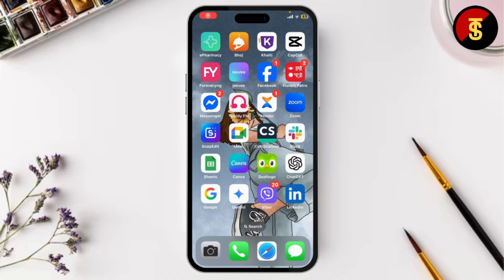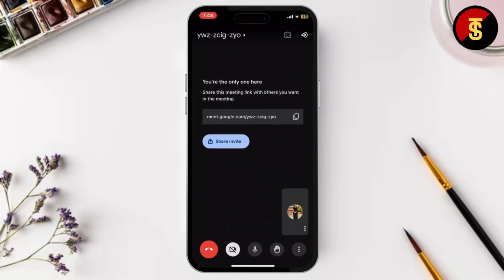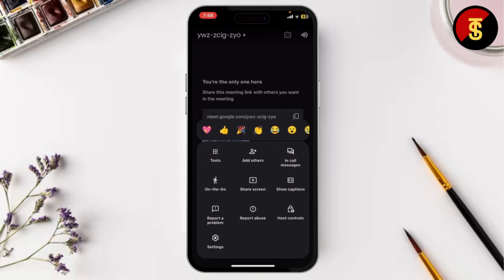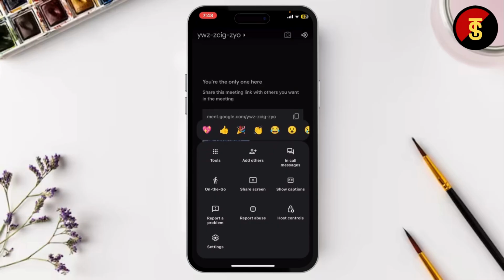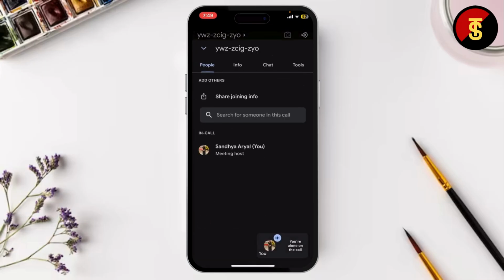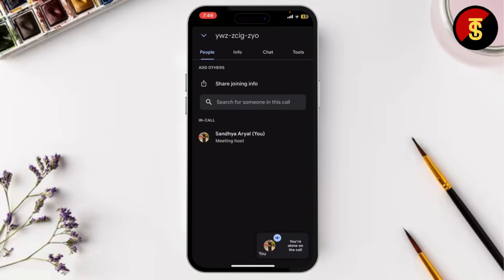How to View All Participants in Google Meet in Mobile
Want to see everyone in your Google Meet call using your mobile device? This video will guide you through the steps on how to view all participants in Google Meet on mobile quickly and easily. Whether you're asking, "How do I see everyone on Google Meet mobile?" or need help with the layout settings, this tutorial has you covered. Learn how to manage your view and stay engaged in your meetings. Watch now to see how you can view all participants in Google Meet on mobile today!

Timestamps:
00:00 How to View All Participants in Google Meet in Mobile
00:06 How Do I See Everyone in Google Meet on Mobile?